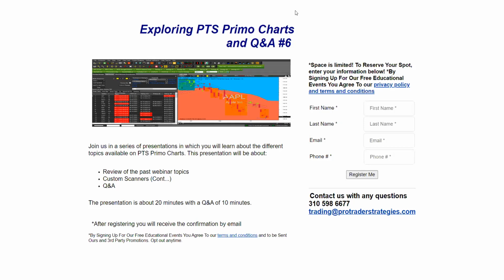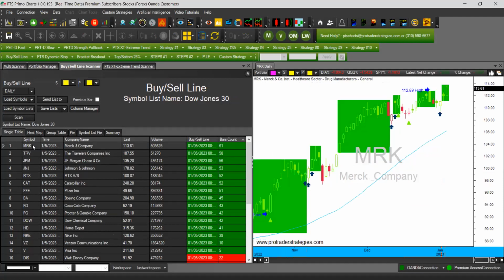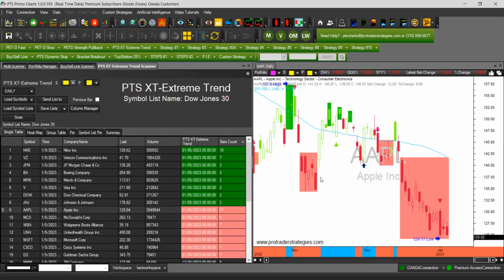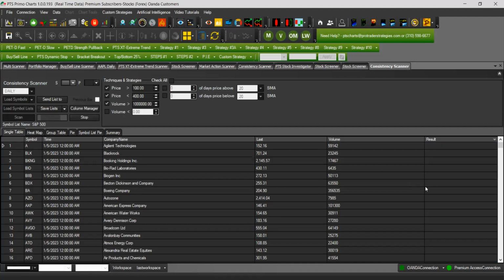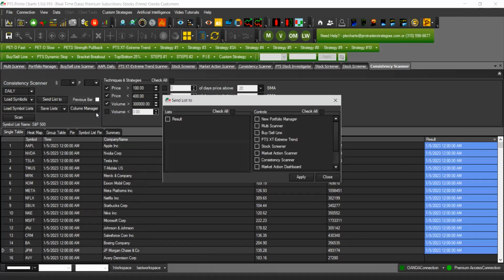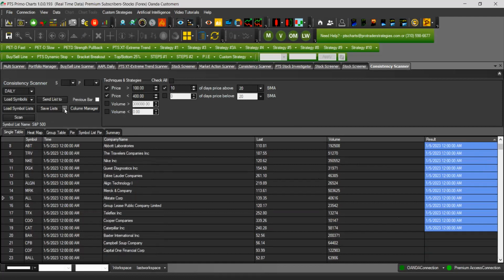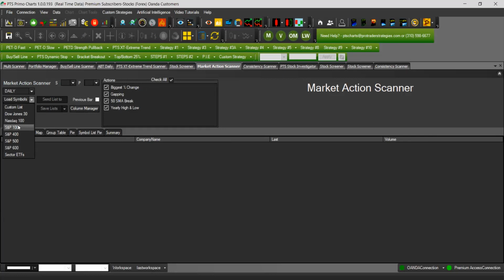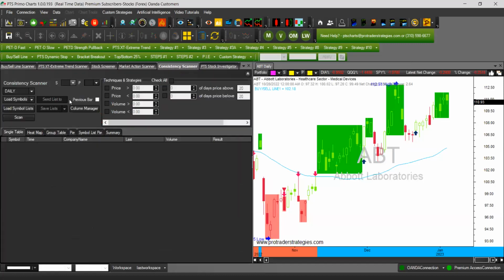Exploring PTS Primo Charts #6 - Custom Scanners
00:00 Intro
00:57 Review
3:23 Settings on PTS XT-Trend
4:38 Stock Scanner Icons
5:31 Consistency Scanner - Price filter
10:53 Stock Screener
12:02 Market Action Scanner
12:59 Stock Investigator

1. PLEASE KEEP YOUR POSTS CONSISTENT TO OUR MISSION
2. NO HATE SPEECH OR BULLYING
3. NO EXTERNAL LINKS FOR ADS AND SELF-PROMOTION
4. NO SELLING AND SOLICITATION
5. NO HYPING OR BASHING OF STOCK/COMPANY/PERSON
6. RESPECT EVERYONE’S INTEREST AND PRIVACY